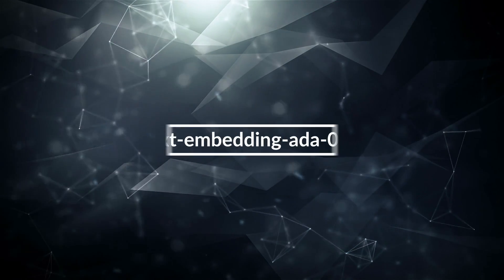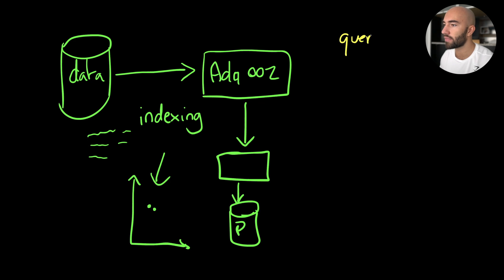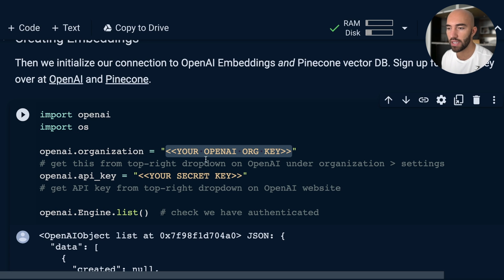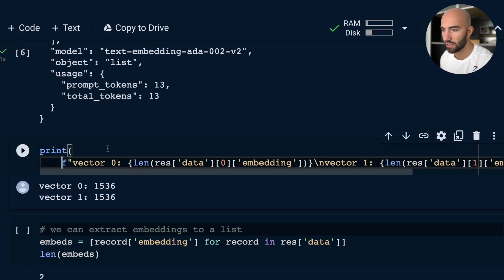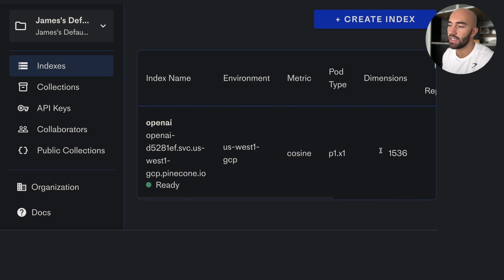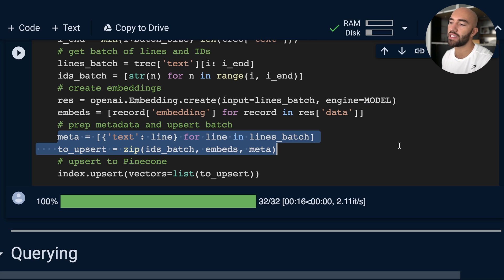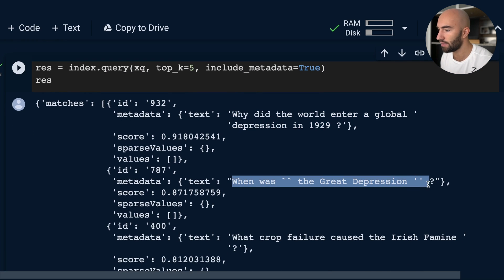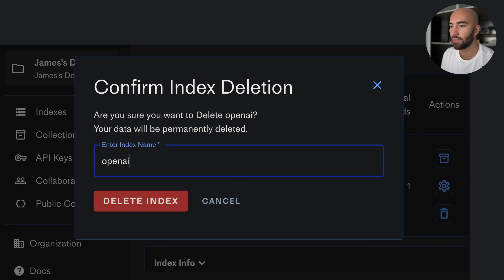OpenAI's New GPT 3.5 Embedding Model for Semantic Search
In this video, we'll learn how to use OpenAI's new embedding model text-embedding-ada-002.

We will learn how to use the OpenAI Embedding API to generate language embeddings and then index those embeddings in the Pinecone vector database for fast and scalable vector search.

This is a powerful and common combination for building semantic search, question-answering, threat detection, and other applications that rely on NLP and search over a large corpus of text data.

Everything will be implemented with OpenAI's new GPT 3.5 class embedding model called text-embedding-ada-002; their latest embedding model that is 10x cheaper than earlier embedding models, more performant, and capable of indexing ~10 pages into a single vector embedding.

00:30 Semantic search with OpenAI GPT architecture
03:43 Getting started with OpenAI embeddings in Python
04:12 Initializing connection to OpenAI API
05:49 Creating OpenAI embeddings with ada
07:24 Initializing the Pinecone vector index
09:04 Getting dataset from Hugging Face to embed and index
10:03 Populating vector index with embeddings
12:01 Semantic search querying
15:09 Deleting the environment
15:23 Final notes